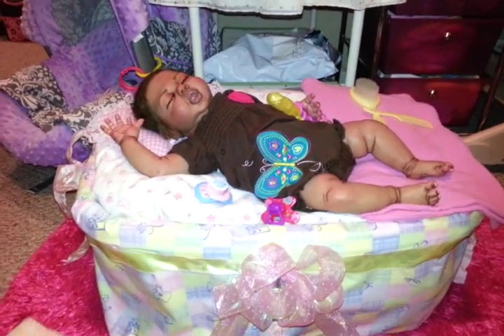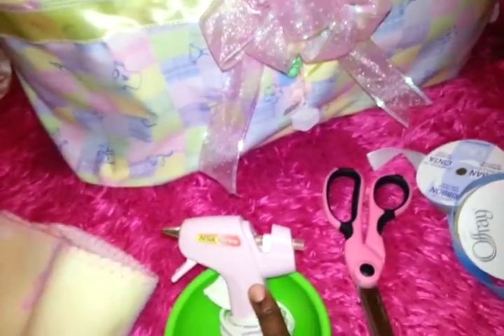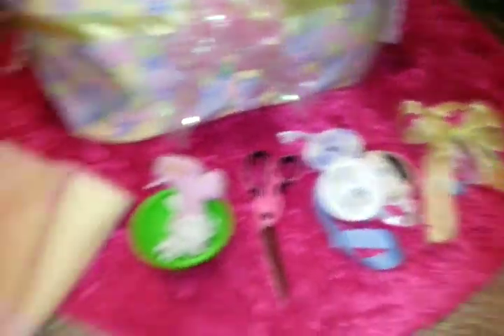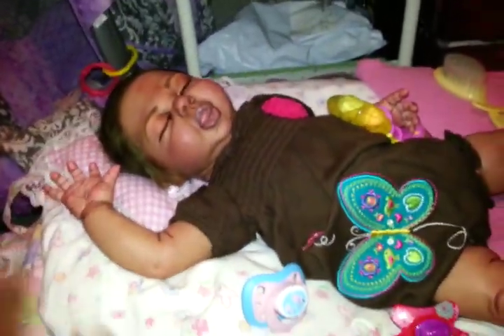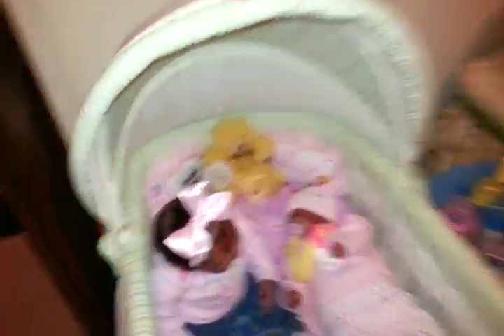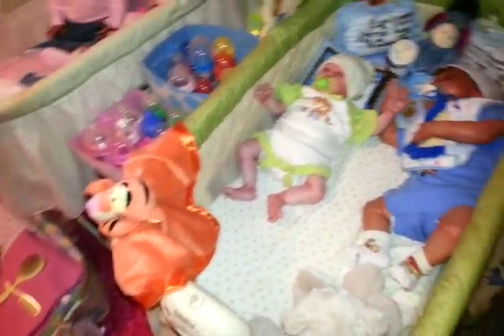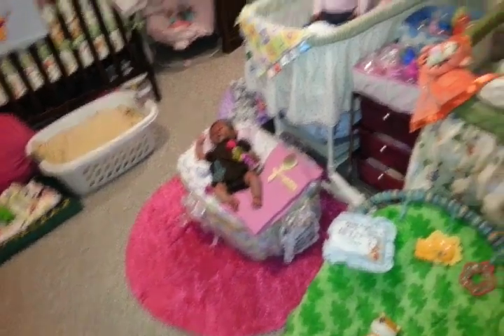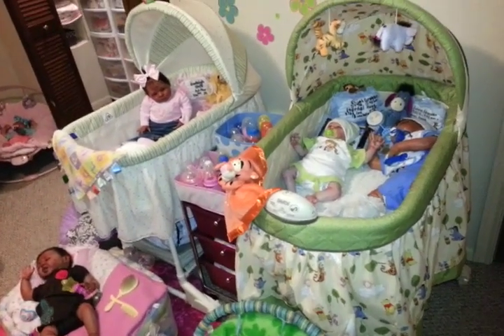Reborn Essentials: The Furniture - Webisode 17